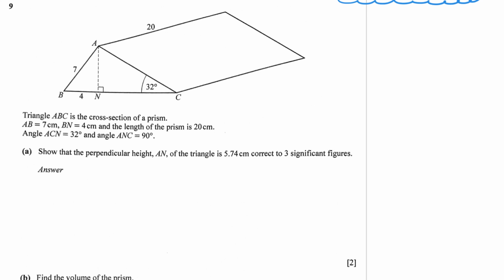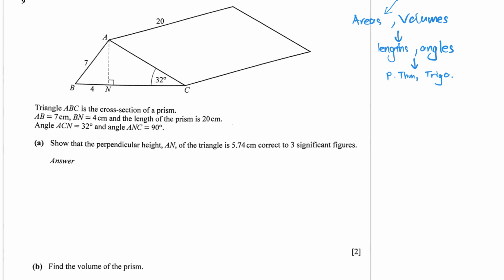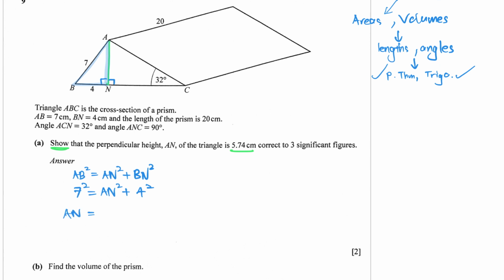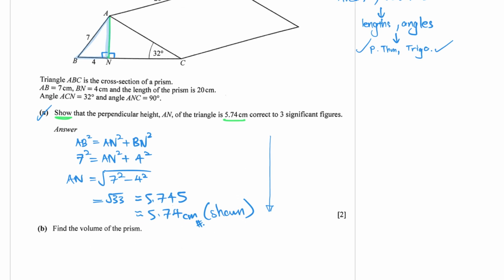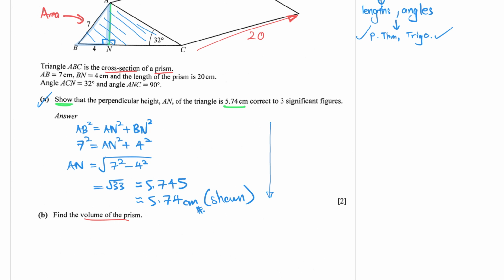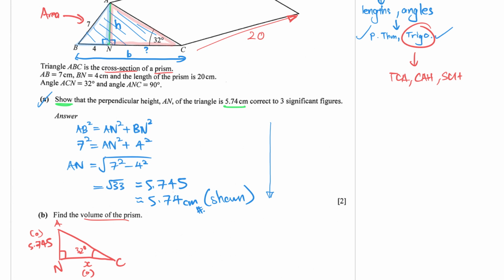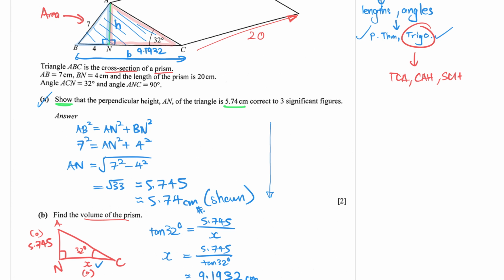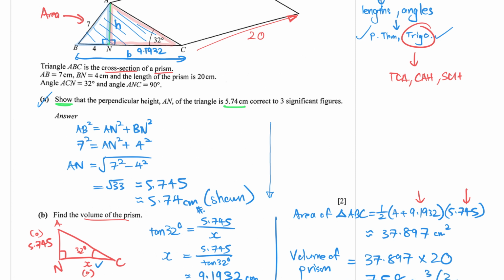2022 N Lvl Paper 2 Qn 9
Topic: Mensuration

Recall : Pythagoras Theorem & Trigonometry

00:00 Slide 1
00:06 Slide 2